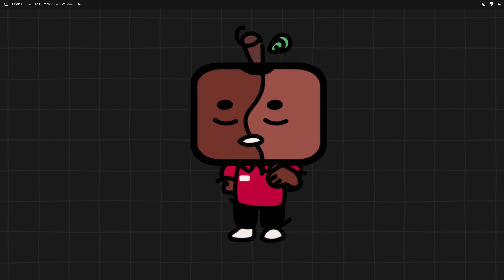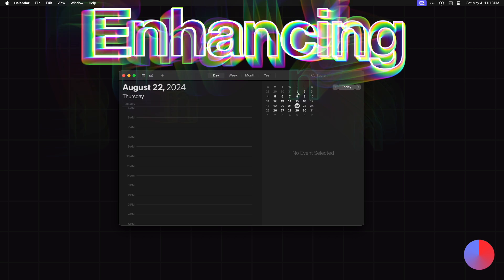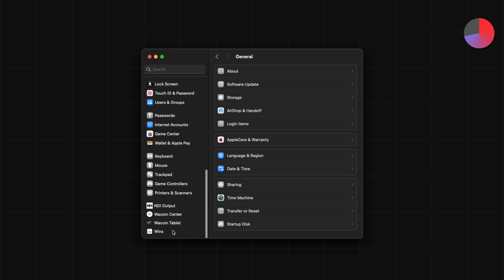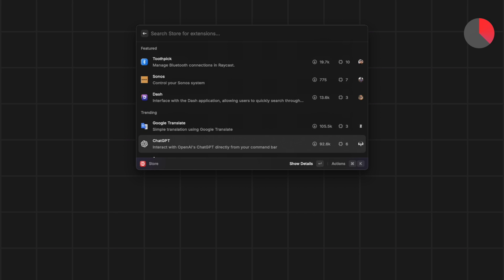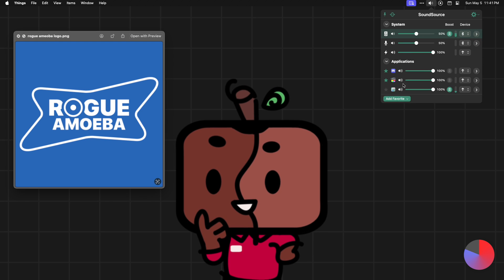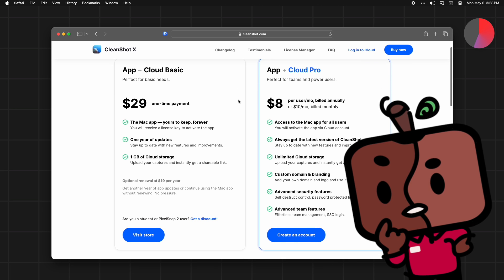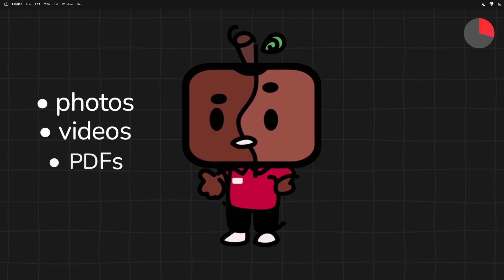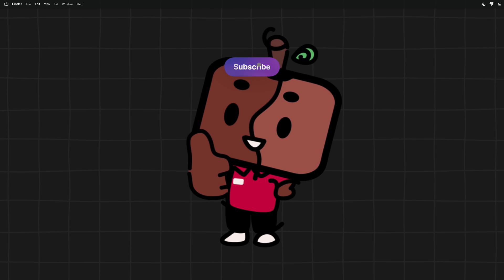9 Mac app essentials for ANY Mac user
consider your mac ✨ENHANCED✨ thanks for one year of Rotten Apple!

• Comment on a mac app featured in the video, as well as your social media handle
• Follow me in the links below (where I'll DM you if you won)

00:00 - Start
00:57 - App #1
01:26 - App #2
02:03 - app #3
03:06 - app #4
03:42 - app #5
04:55 - app#6
05:44 - app #7
07:52 - app #7
08:32 - app #9
09:09 - outro